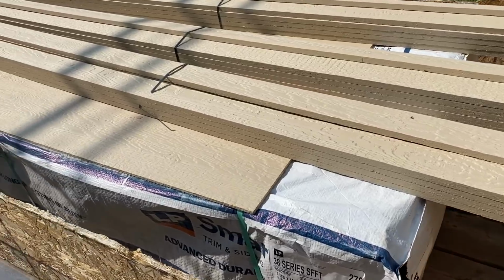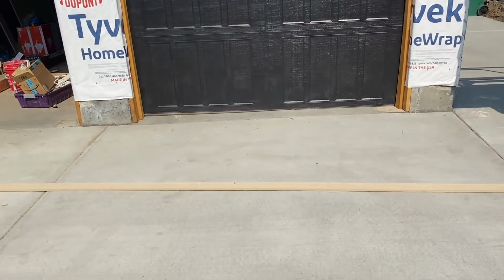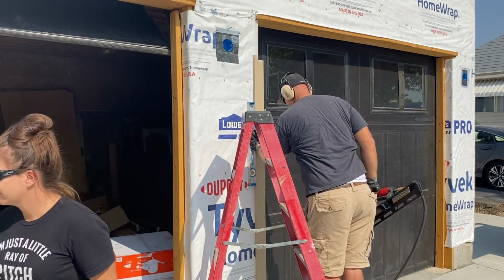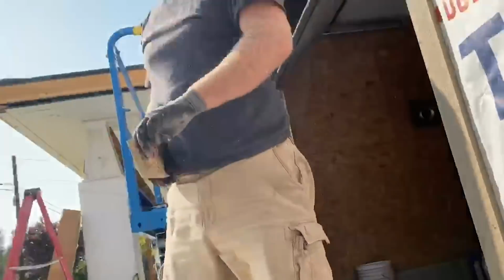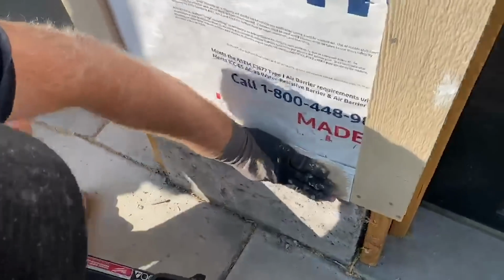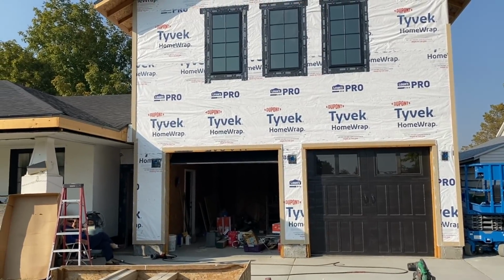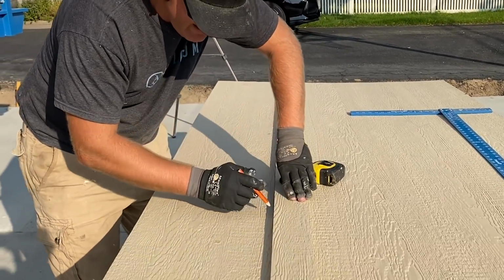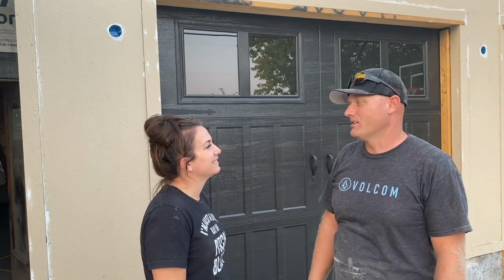DIY Siding On Our House!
We diy some siding on the house and get the addition one step closer to completion.

220 grit Sanding Disks 100 pack
Wooster Foam King Brush